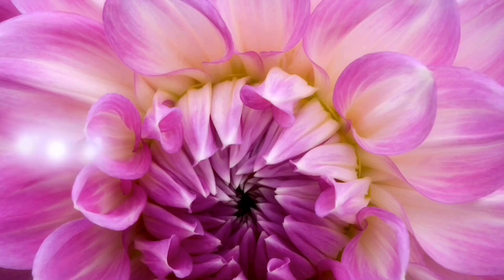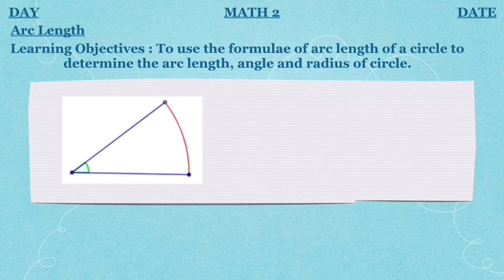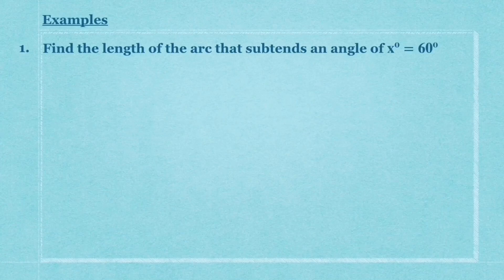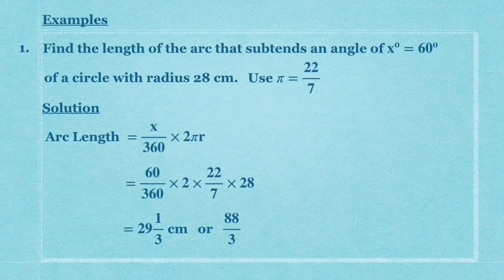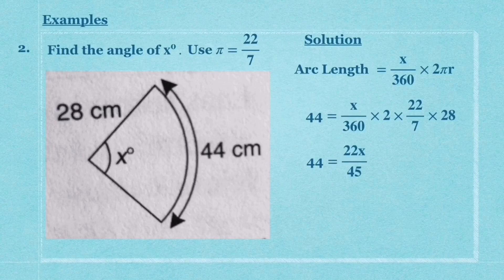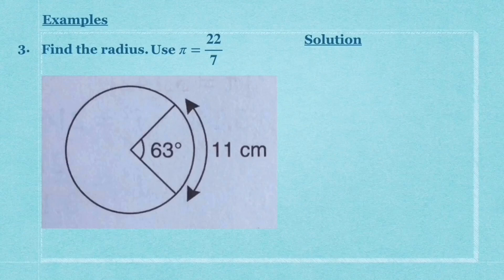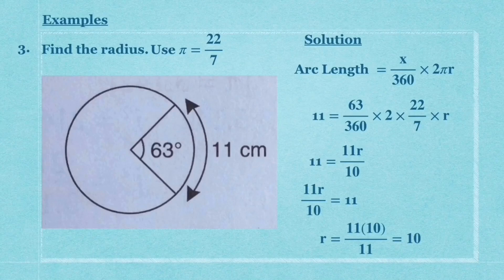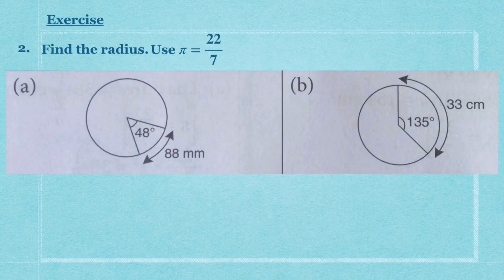KSSM Math Form 2 Arc Length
Please post your attendance in the comment section below. Thanks.